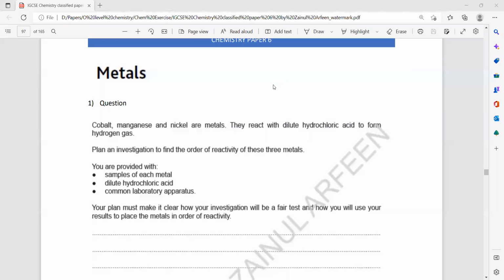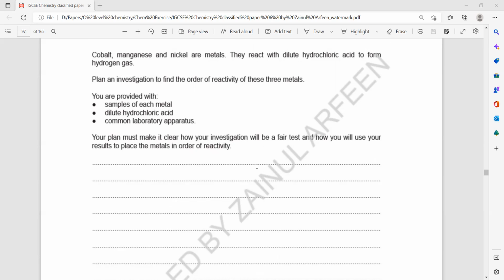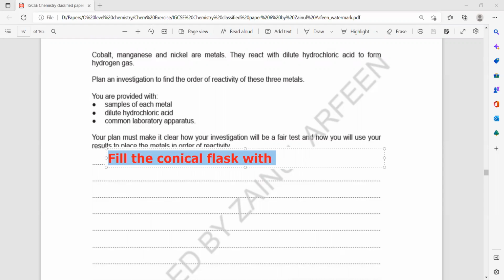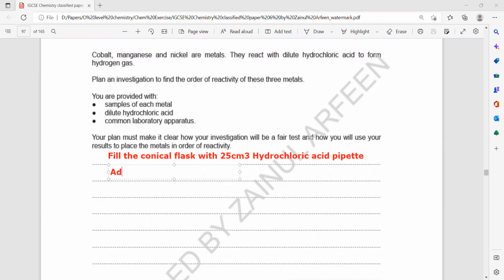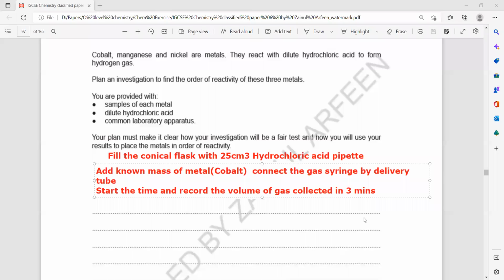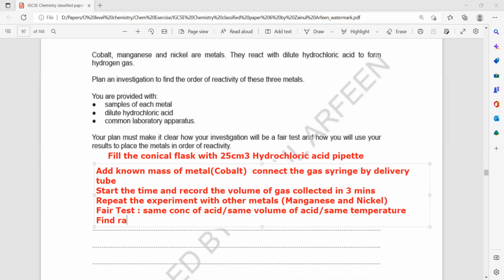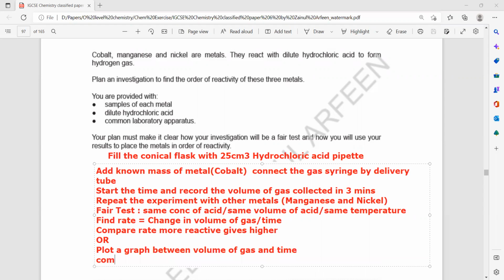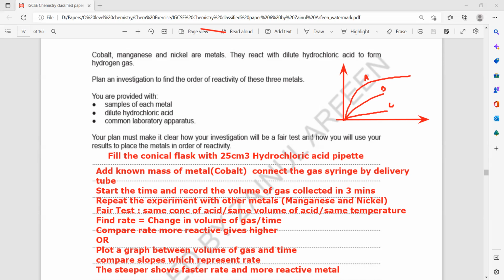Metals Question 1 Alternate to practicals IGCSE Chemistry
Metals Question 1